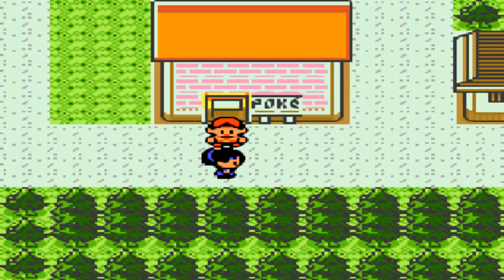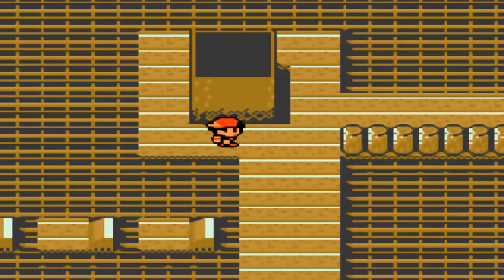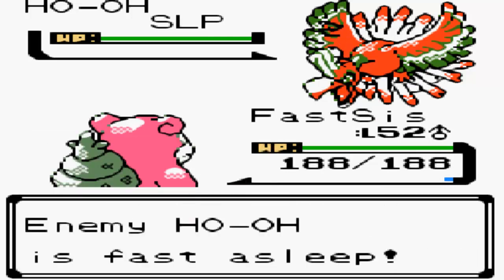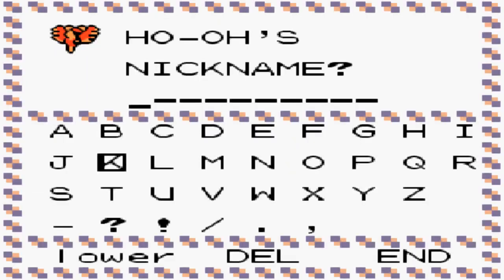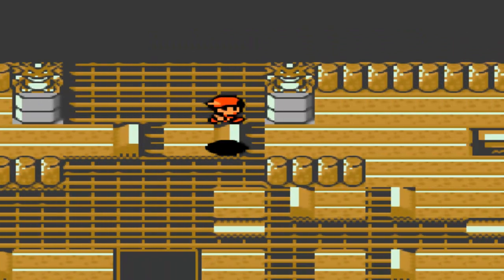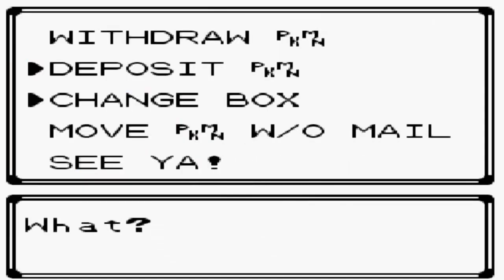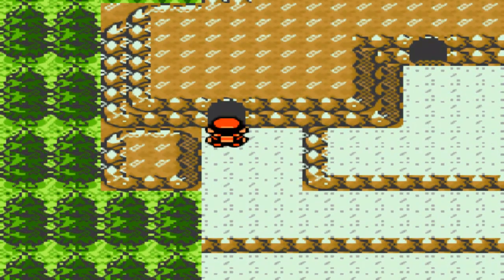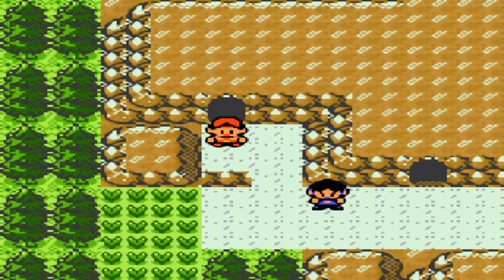Pokémon Crystal Nuzlocke - Episode 48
Time to head to the top of the Tin Tower and face off with a legendary Pokémon...